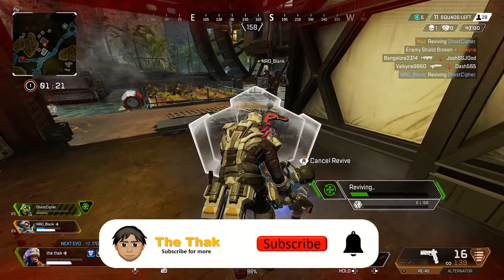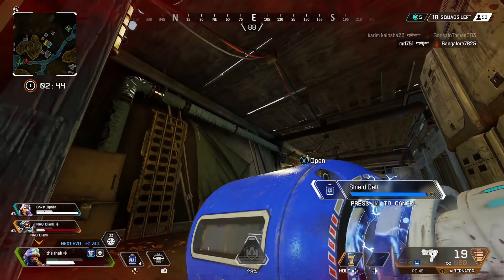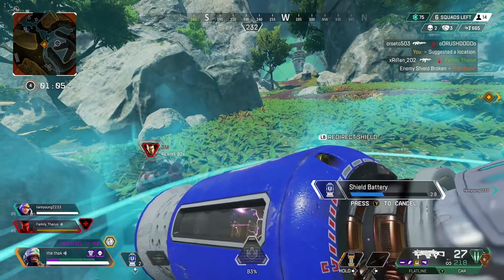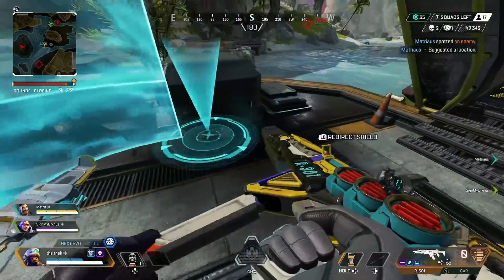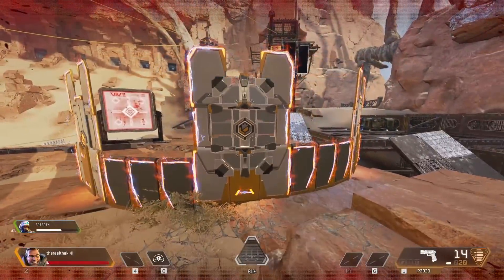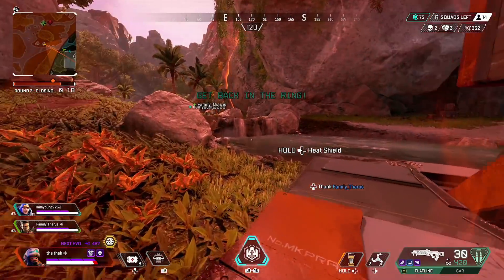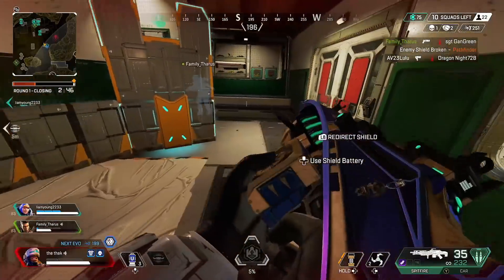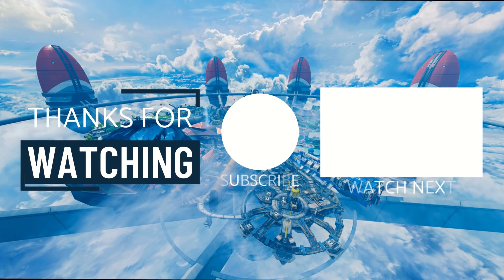How To Play Newcastle in Apex Legends Season 13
A Full Master Guide on How To Play Newcastle In Apex Legends Season 13.

In this video I talk through how to play Newcastle in Apex Legends Season 13. Newcastle is the new legend in Apex Legends Season 13 and If you want a master guide on how to play newcastle and make the best use of Newcastles Passive, Tactical and Ultimate Ability in Apex Legends season 13, then you need to watch this video. I talk through all of Newcastle's abilities and give tips and tricks on how to master Newcastle. You can dominate Apex legends Season 13 lobbies with Newcastle.

Intro - 0:00
Passive Overview - 0:34
Passive Tips - 1:25
Tactical Overview - 1:57
Tactical Tips - 3:14
Ultimate Overview - 4:44
Ultimate Tips - 6:22